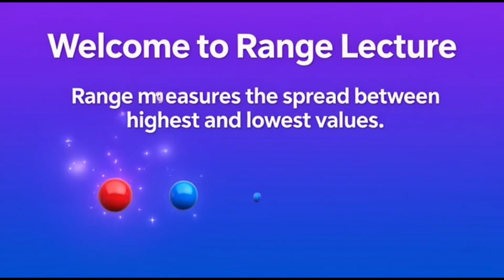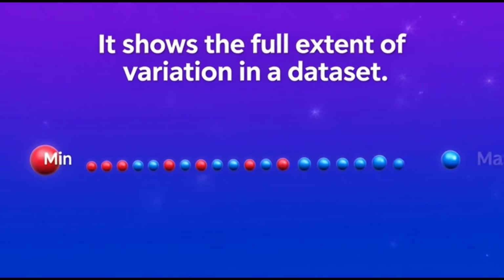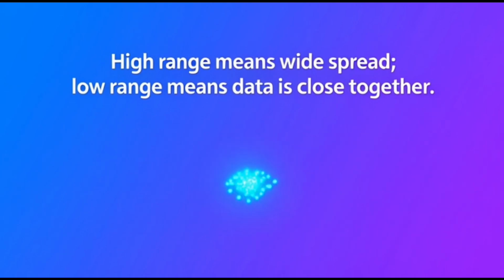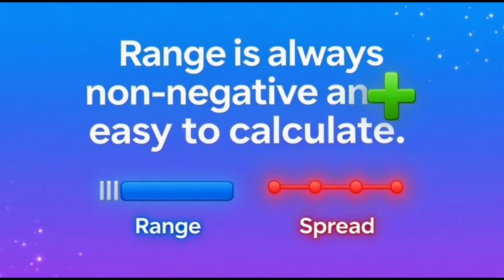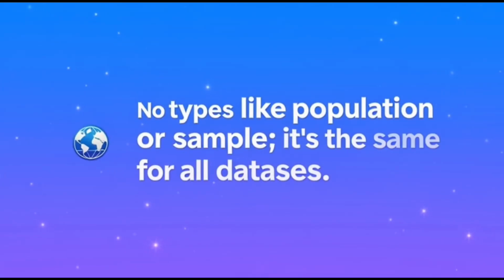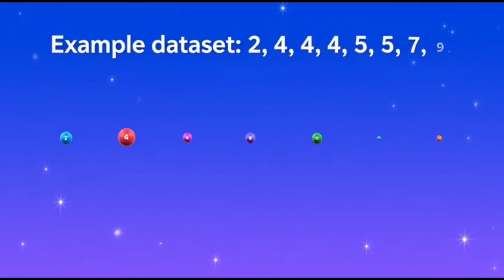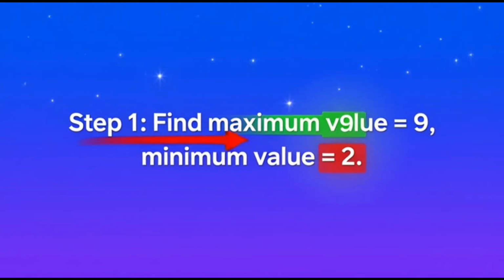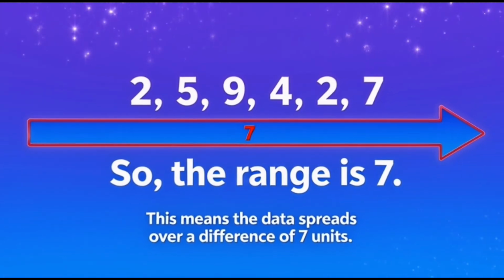Range in Statistics Explained Simply | Definition, Formula & Easy Example.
Welcome to StatWalk! In this short and clear video, we explain one of the simplest measures of dispersion in statistics — Range — step by step in the easiest way possible.

🔹 How to calculate Range (formula explained)
🔹 Real numerical example with step-by-step calculation
🔹 When to use Range and its limitations

Perfect for beginners, college students, data science learners, or anyone preparing for exams, interviews, or just wanting to understand basic statistics quickly.

📊 Dataset used in the example: 2, 4, 4, 4, 5, 5, 7, 9
Final Range result: 7

Timestamps:
0:00 - Intro to Range
0:10 - What Range Really Means
0:25 - High vs Low Range
0:40 - Range Formula
0:55 - Step-by-Step Example
1:20 - Final Result & Summary

If you're studying descriptive statistics, measures of dispersion, data analysis, or building strong fundamentals for data science/machine learning — this video is for you.

👍 Like if it made Range clear for you!
💬 Comment: What's your favorite measure of dispersion — Range, Variance, or something else?